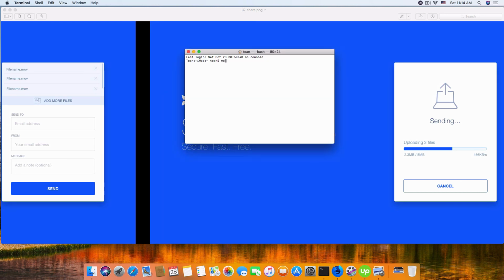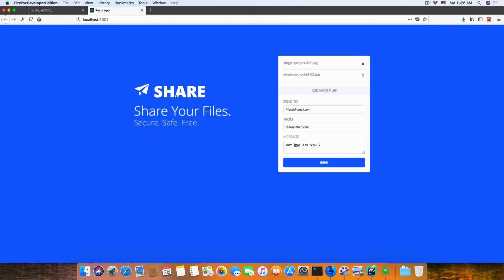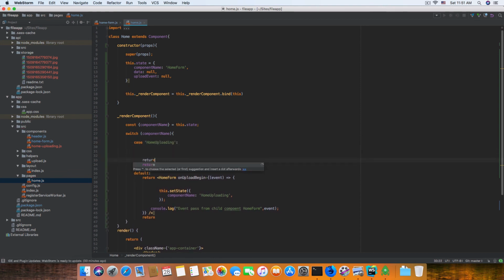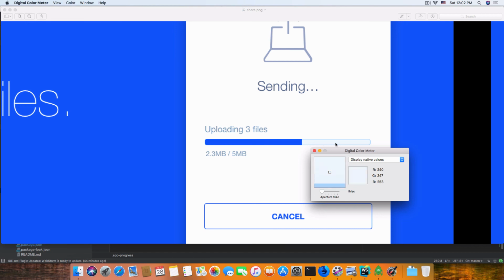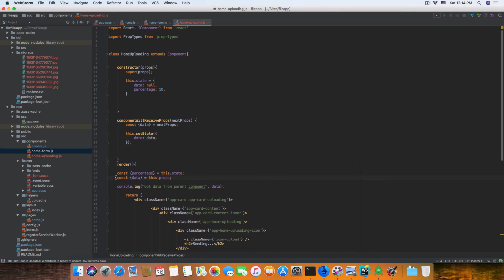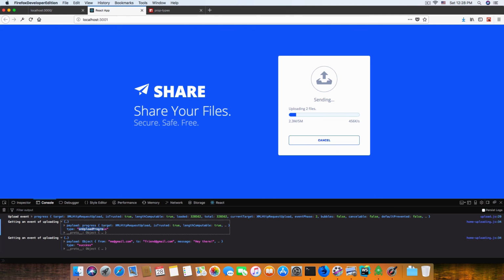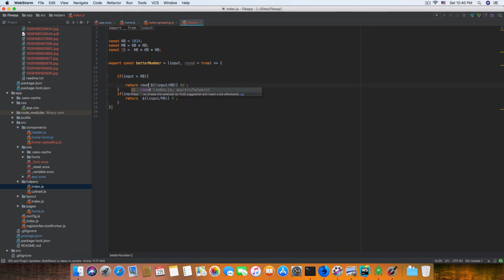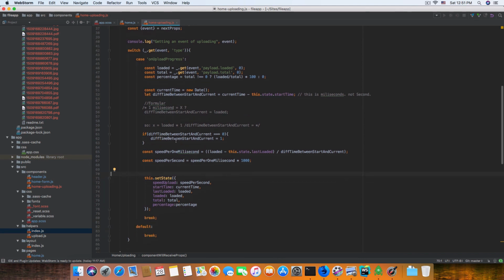Ep4 - React Component Communication: Create File sharing web app with Express & ReactJs from Scratch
Create File sharing web app with Node js, React from scratch.
Part 4: React Component Communication.